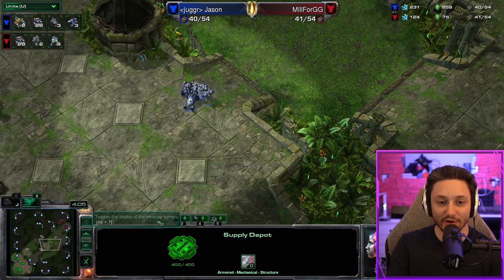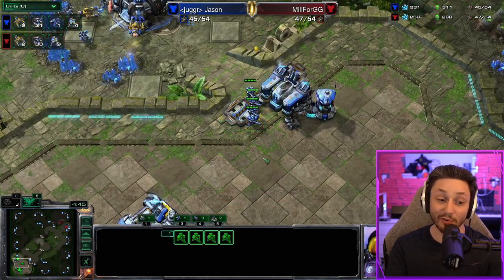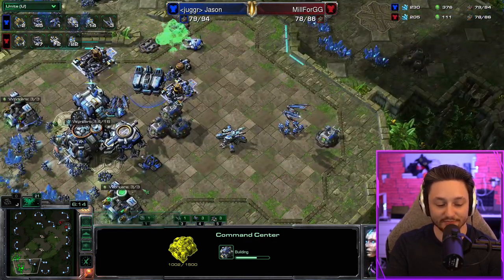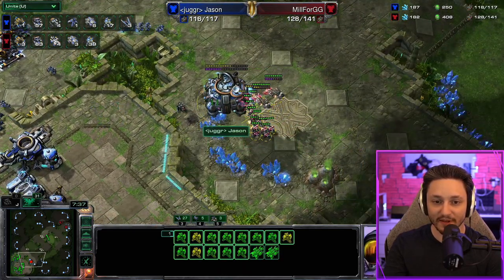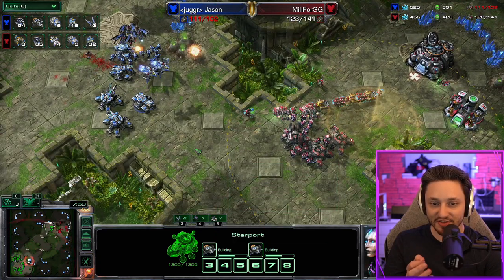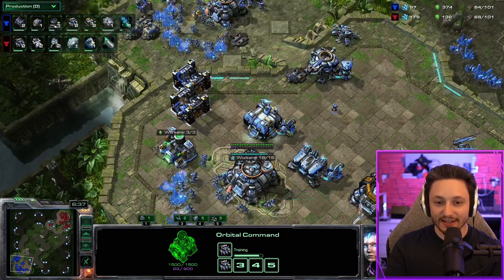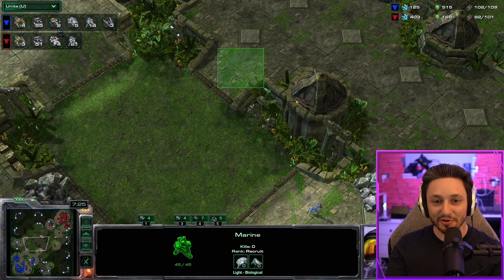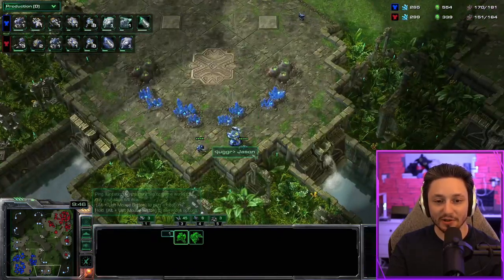Advanced TvT Tutorial - How to play mid game and tips for closing out a game